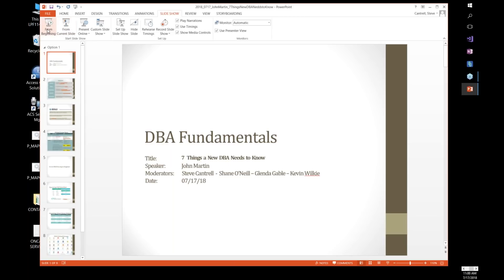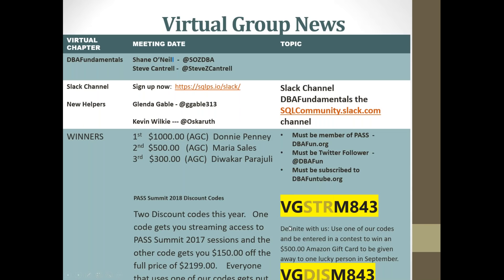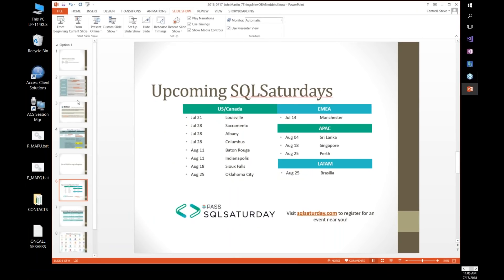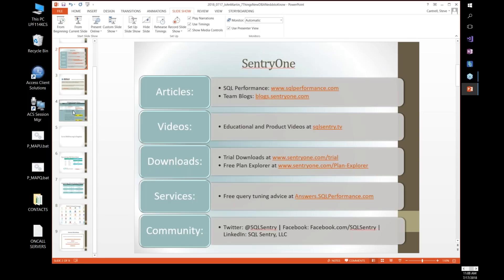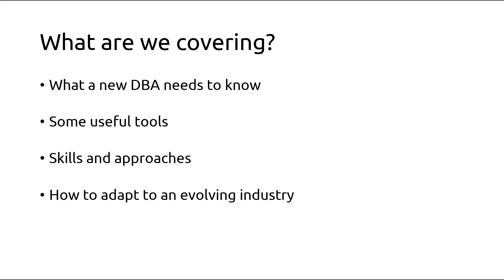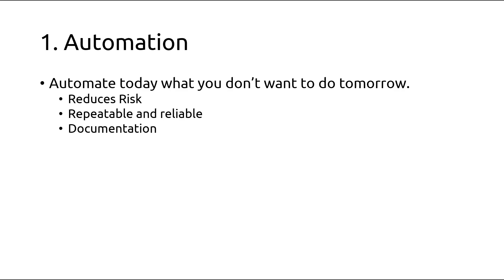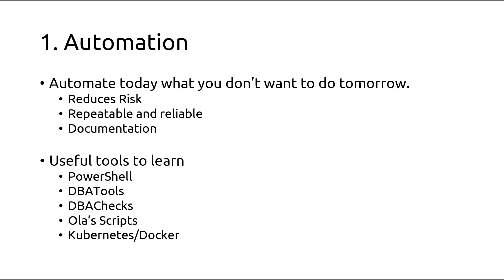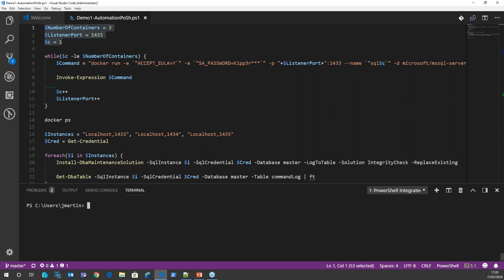Top 7 Thing’s a New DBA Should Know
The lines between who manages what when it comes to Data Platform technologies is blurring, the traditional role of the DBA is evolving. Are the skills and techniques that we have used over the last decade still applicable or do we need to update our thinking and look at how we manage Data Platforms with a fresh pair of eyes?
In this talk, we will cover the Top 7 things that a DBA needs to know in order to manage a modern Data Platform solution. Covering key skills, technologies, and useful applications that mean we can ensure that data is secure and the systems perform at levels that are acceptable for our end users.

JohnMartin(@SQLDiplomat) is the Product Manager at SentryOne, looking after SQL Sentry and the core monitoring suite.Johnis also a Microsoft Data Platform MVP with more than a decade of experience with SQL Server and the Microsoft Data Platform.Johnis an experienced DBA, Developer, and former Microsoft Premier Field Engineer. Having worked with SQL Server for the last decade he has gained a broad understanding of how you can use, and misuse, SQL Server. With the latest PASS Board Election Results,Johnwill be the EMEA representative effective January 1st, 2018.